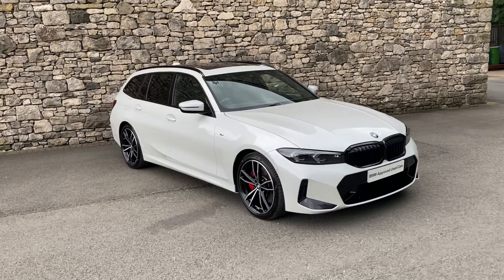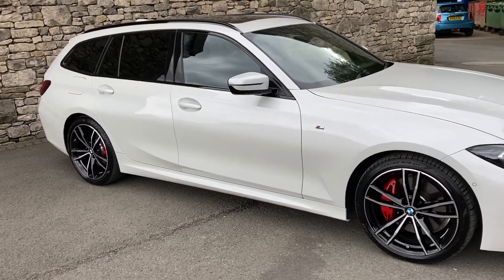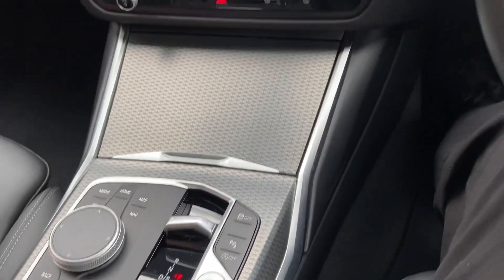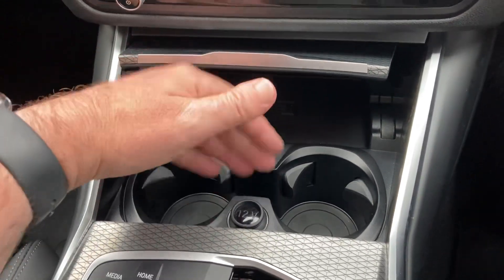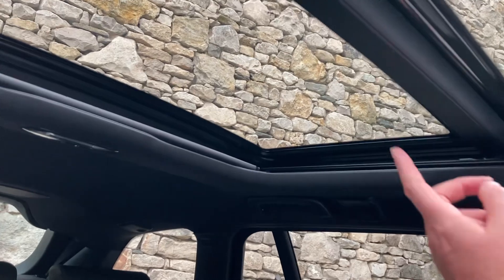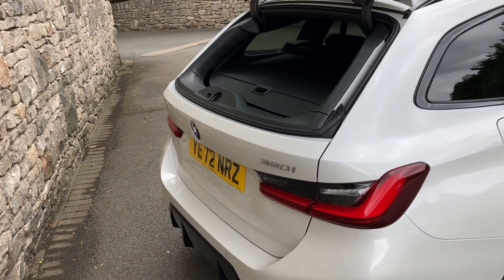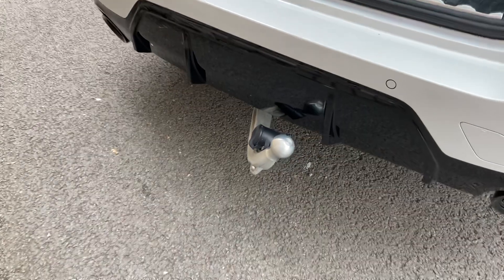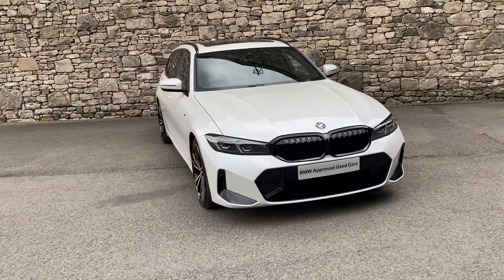BMW 3 SERIES 320i M Sport Touring Auto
Here at Lloyd Motor Group BMW South Lakes we re proud to offer this stunning example of the versatile BMW 3 SERIES 320i M Sport Touring Auto finished in the stunning Mineral White metallic with complementing Black with Grey stitching Vernasca Leather upholstery. It comes fitted as standard with Satellite Navigation, Heated Front Seats and Parking Sensors Front & Rear. It also comes fitted with the desirable options: Electric Towbar, Panoramic Glass Sunroof, Comfort Pack, M Sport Pro Pack, Visibility Pack and Technology Pack. All of our cars are professionally prepared by our BMW Technicians at our state of the art prep centre to the highest of BMW standards, this brilliant 320i comes with a full service history, all of our cars also come with a minimum of 12 months warranty giving your that extra peace of mind.  Why not come and meet the team at Lloyd South Lakes in our Newly Refurbished State of the Art Showroom, just 10 minutes from M6 Junction 36.  We are a family owned business that prides itself on delivering excellent customer service and satisfaction time and time again. We can also make a personal video of the car if you d like. We are proud to say we have no hidden admin fees or costs. We re open 7 days a week.